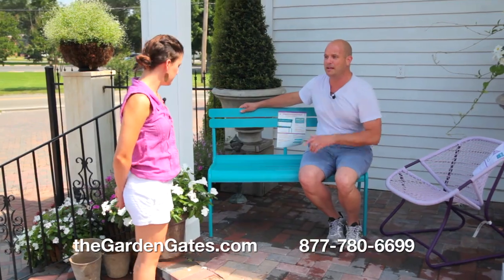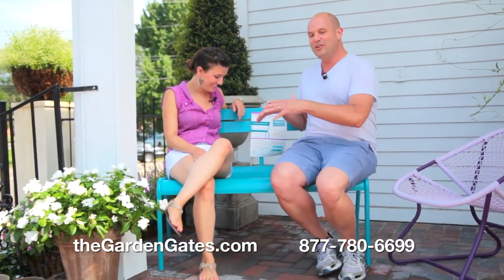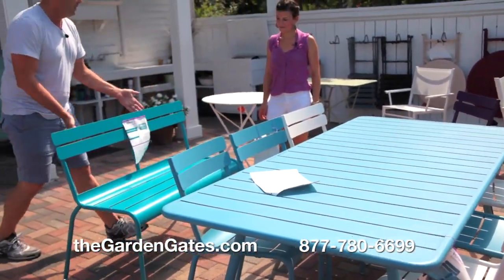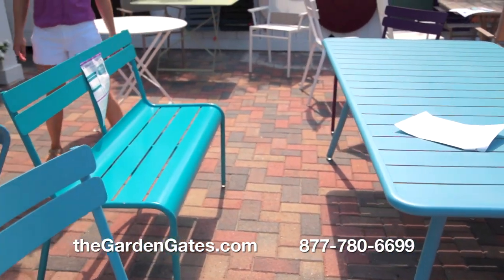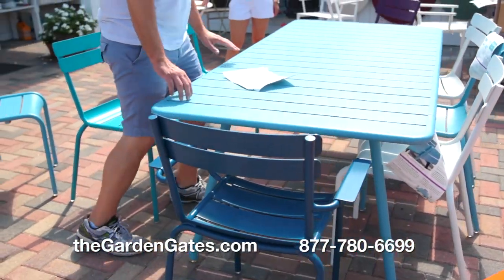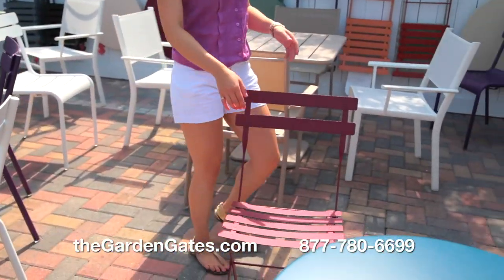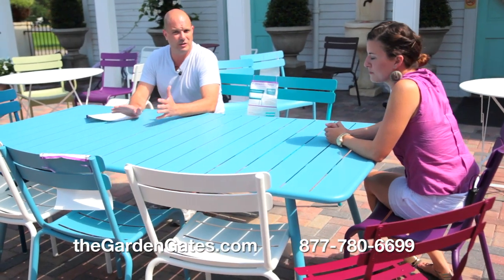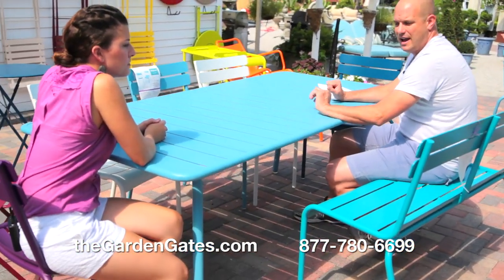Fermob Luxembourg Bench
Fermob Luxembourg bench is a versatile and fashionable bench. Order online today.